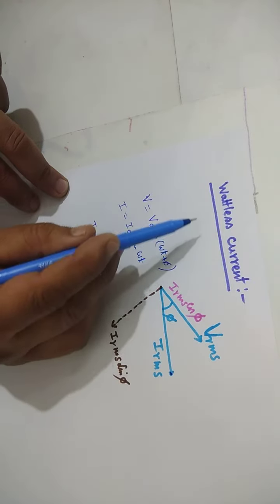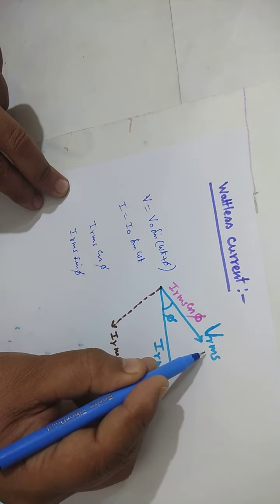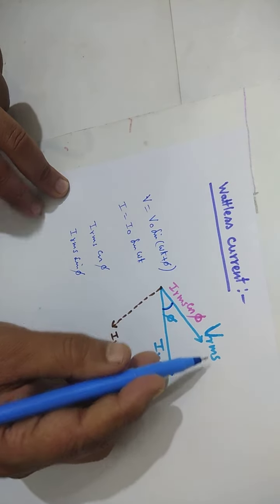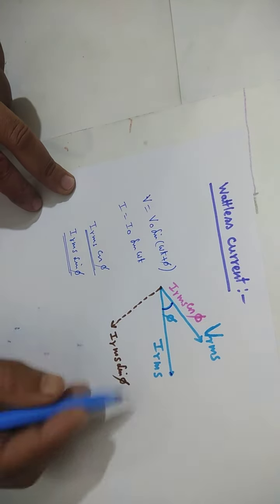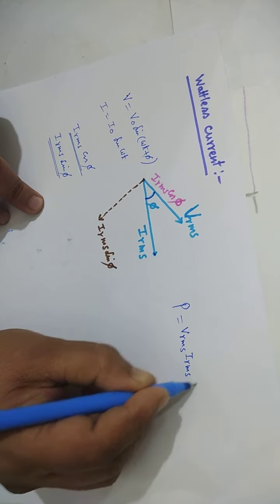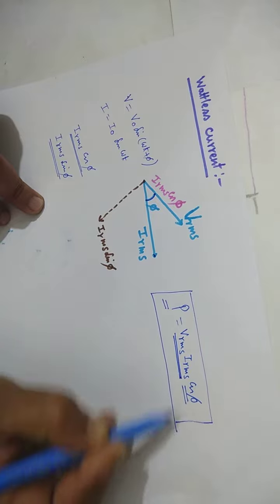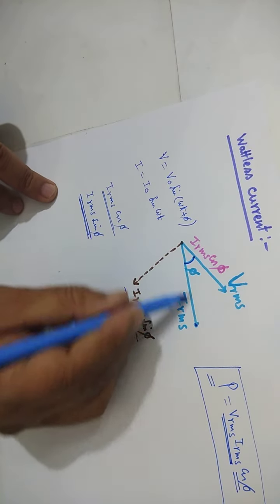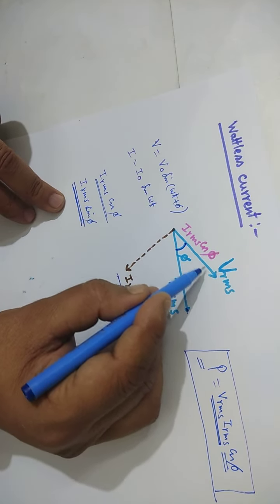Watt less Current